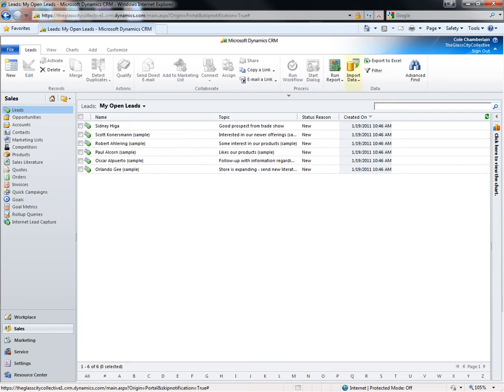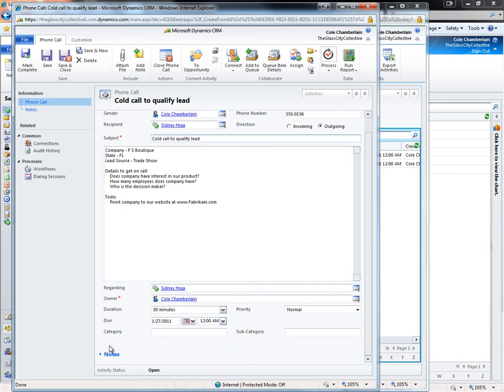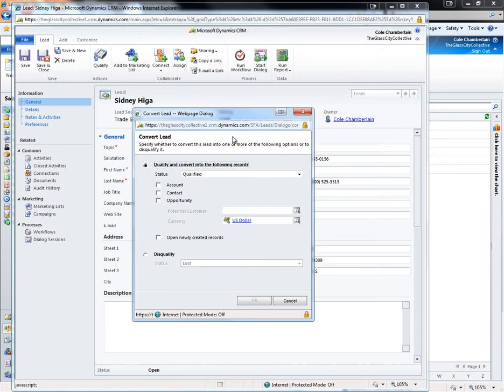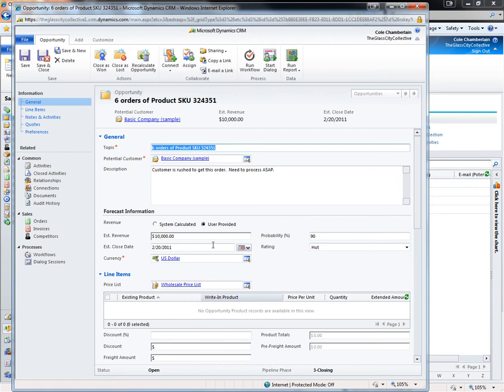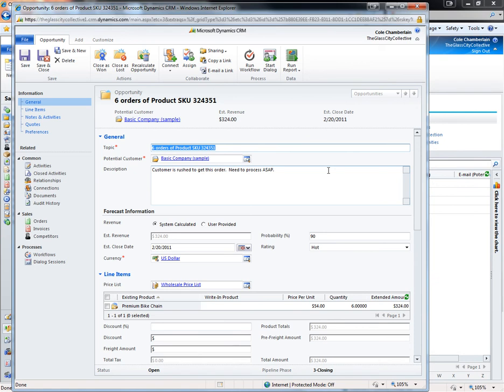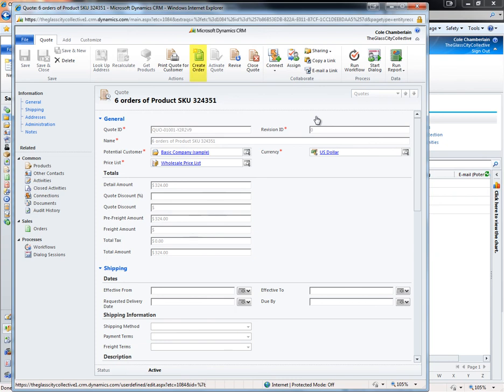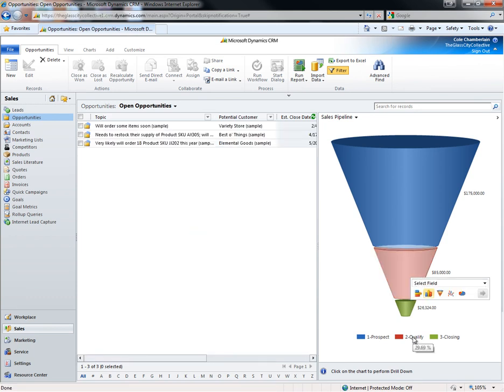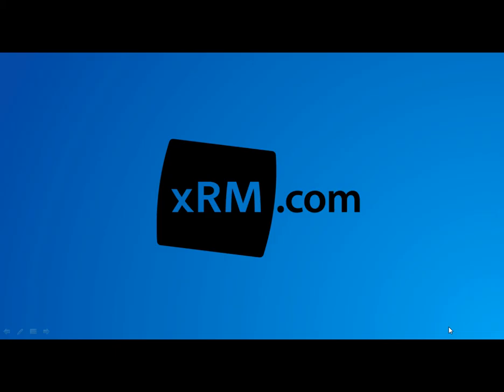Sales Module Demonstration 02 - Microsoft Dynamics CRM Online 2011 - Success Portal at xRM.com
This video provides an overview of the Workplace and Sales module in Microsoft Dynamics CRM 2011. For more information about Microsoft Dynamics CRM please